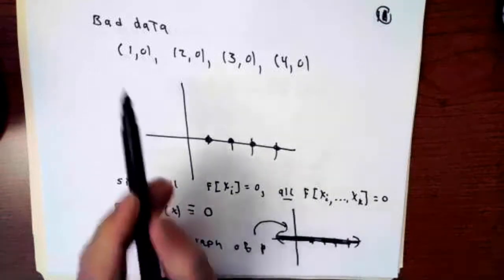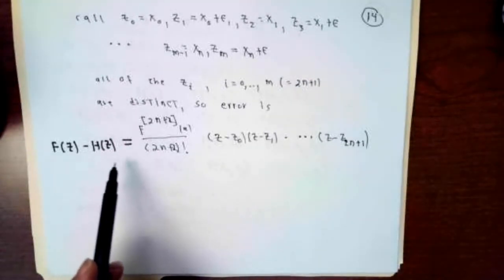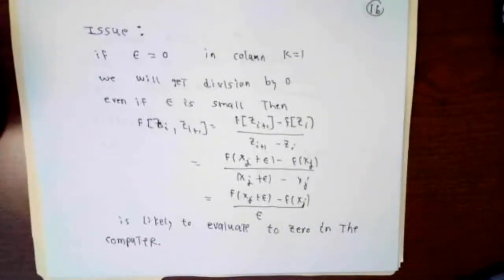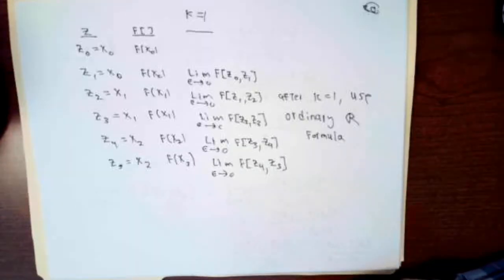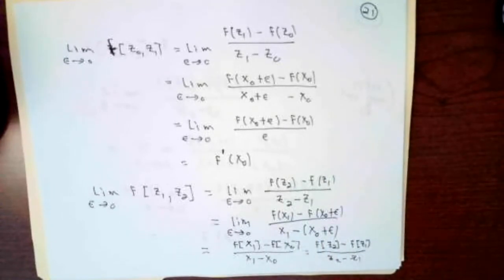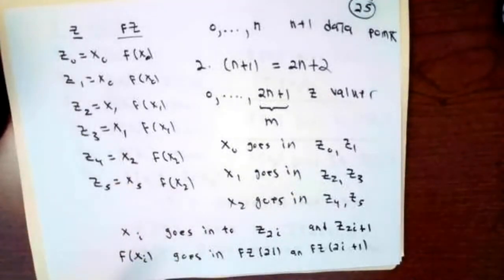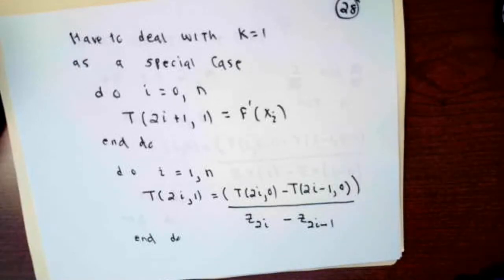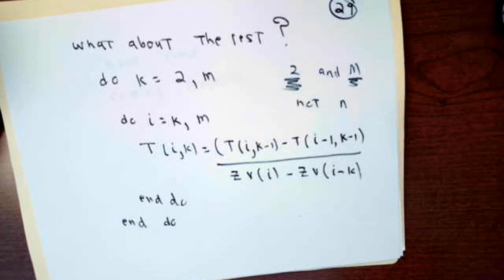Hermite Polynomial Interpolation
In this video we see how to incorporate not only function values but also information involving the slope of the graph of f at the various data points.